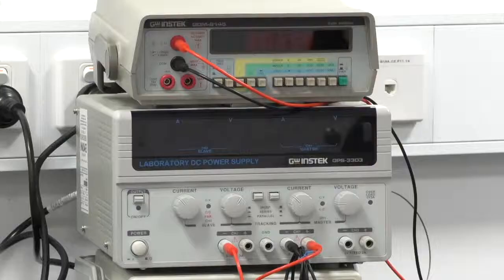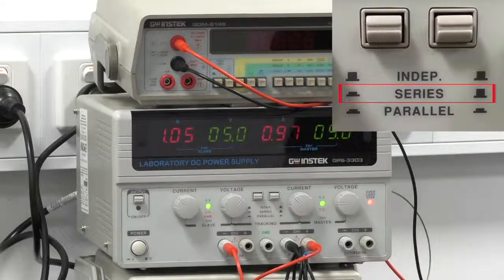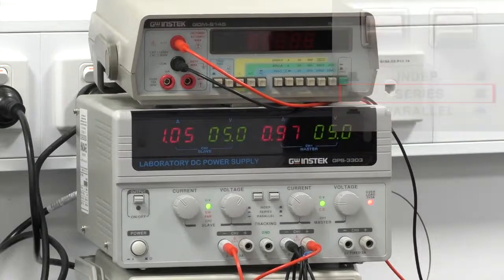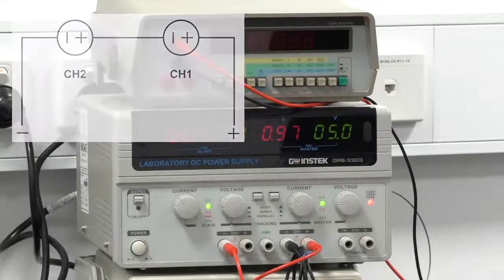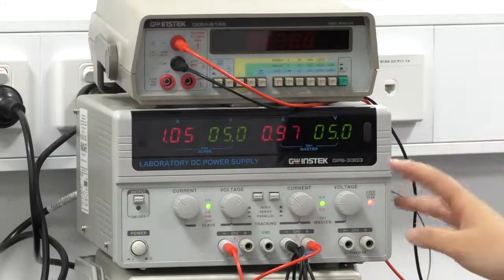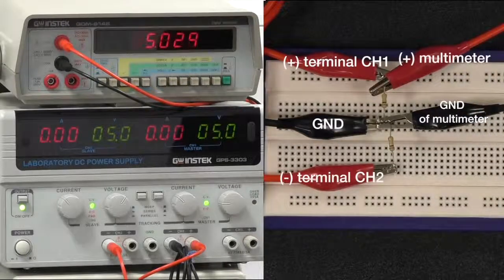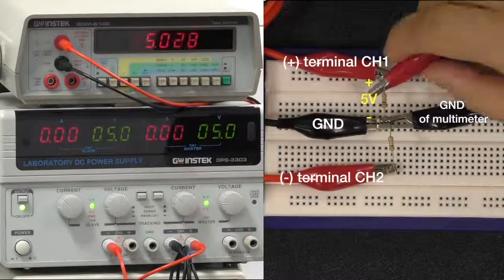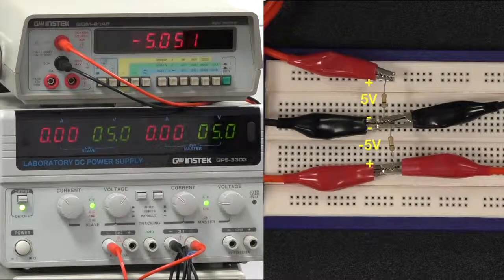3.3. Lab Guidance - Power Supply - Series Mode